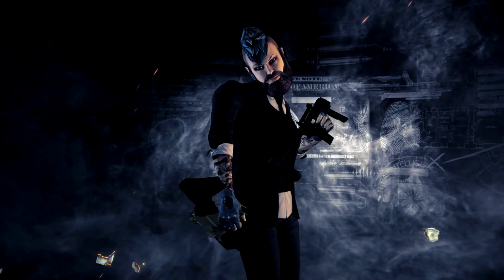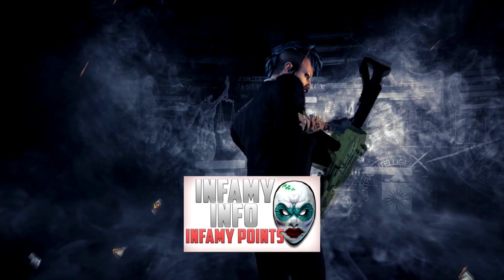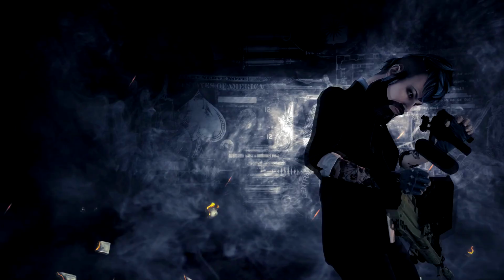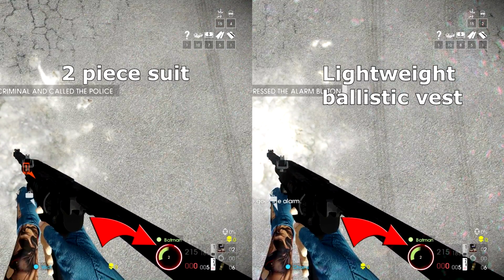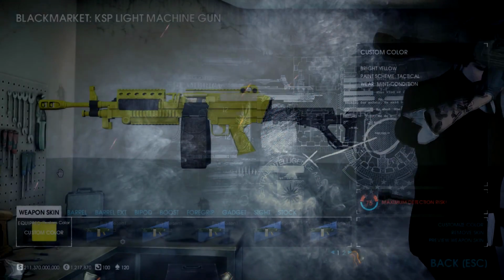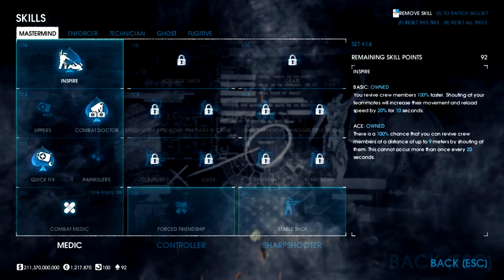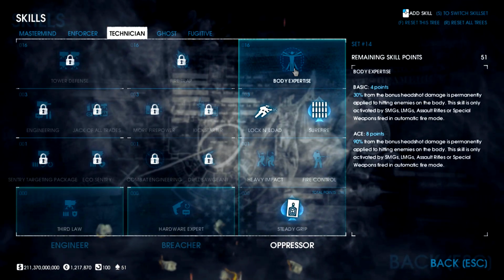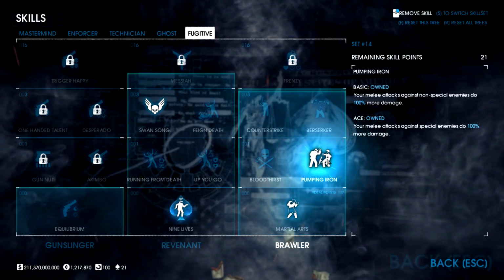Best ANARCHIST build 2020 - Death Sentence OD (Payday 2)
Payday 2 Anarchist build in 2020. So many perk decks in Payday 2 and so many new and returning players. This video is showcasing a LMG and grenade launcher build in 2020.

Utilizing the KSP LMG shotgun along with the anarchist perk deck to achieve a high armor. So many anarchist variations and many different weapons to utilize. Some say that anarchist is the best perk deck in Payday 2 and is overpowered, but if you're new to death sentence, try some of the best builds until it becomes easy!

Please do not say that the 2 piece suit is better than the LBV. The movement speed difference is unnoticeable and the armor regen is identical to the millisecond.

for frequent livestreams!